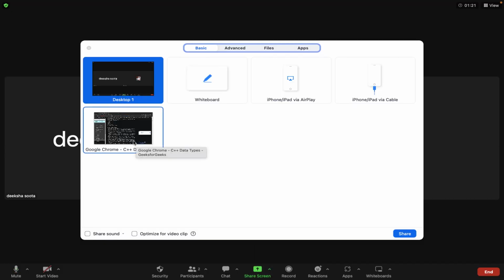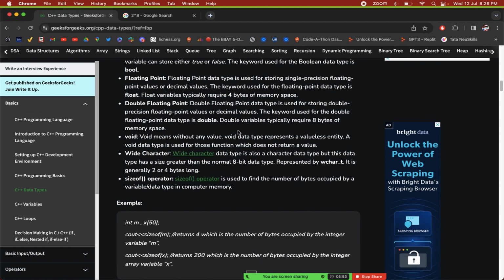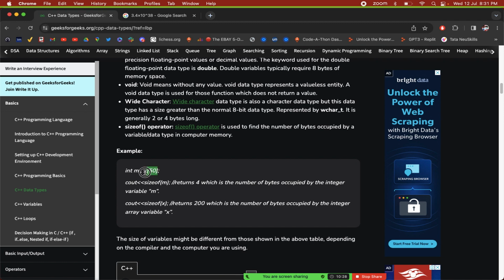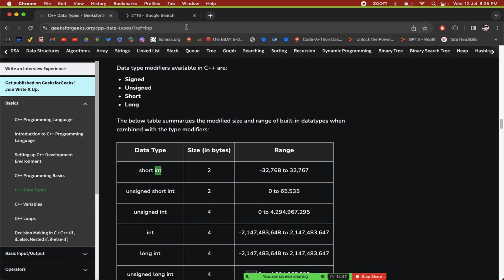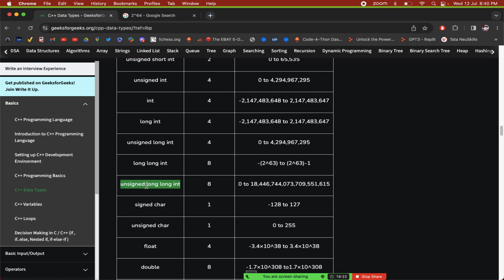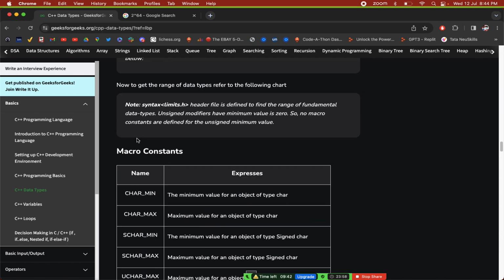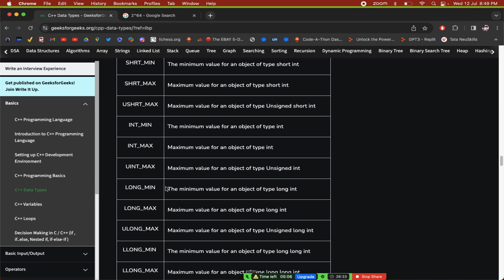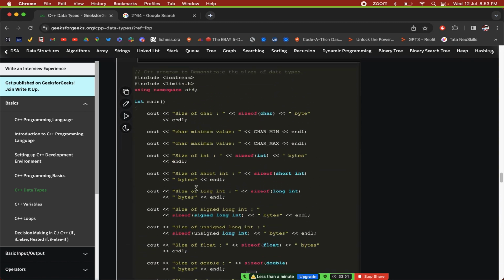C++ Advanced Crash Course | Part 2 | Data Types